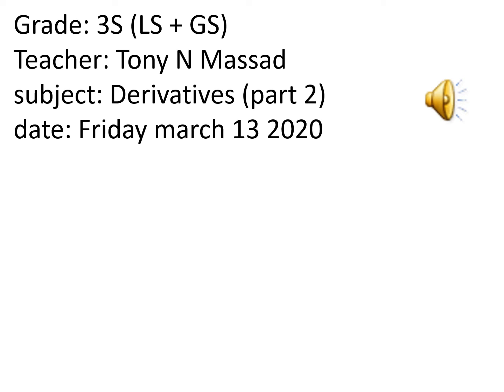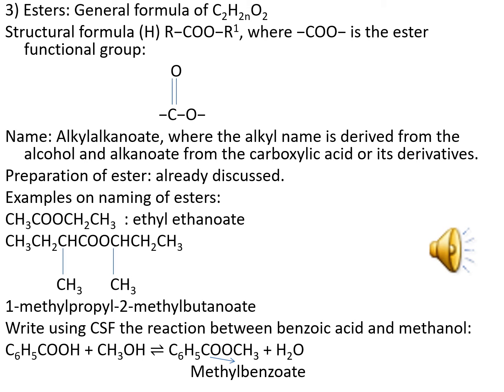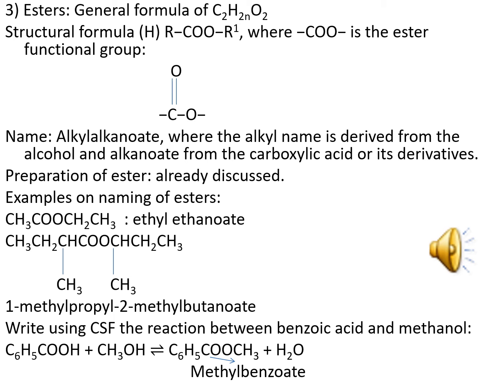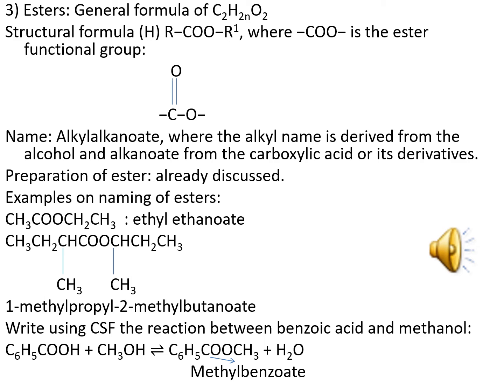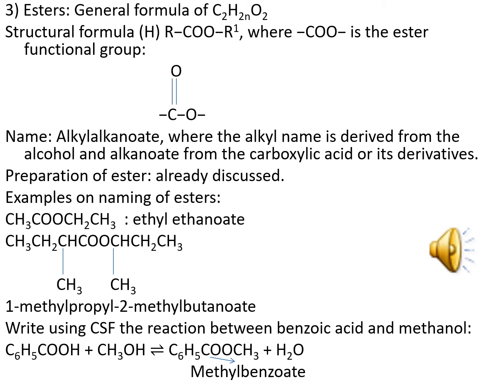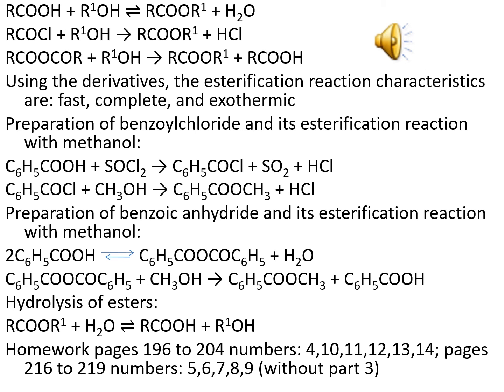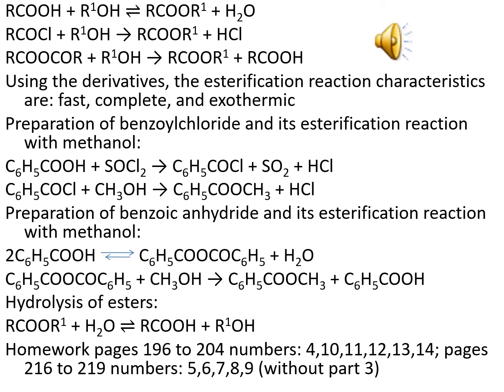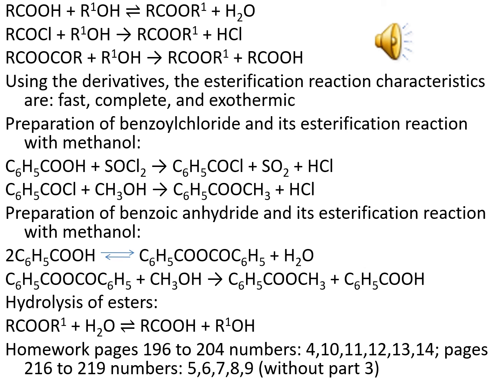CHEMISTRY DERIVATIVES PART 2 MARCH 13 2020 BY TONY N MASSAD GRADE